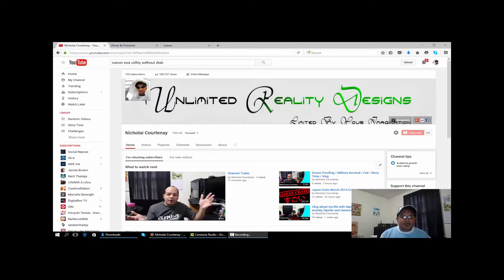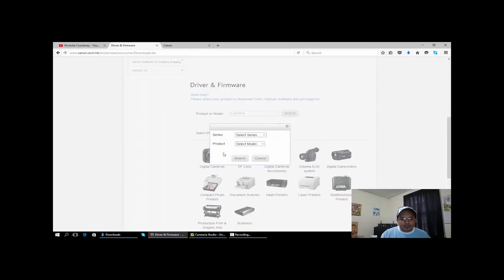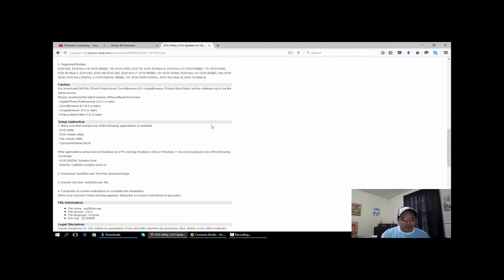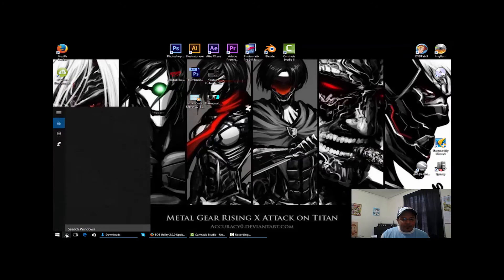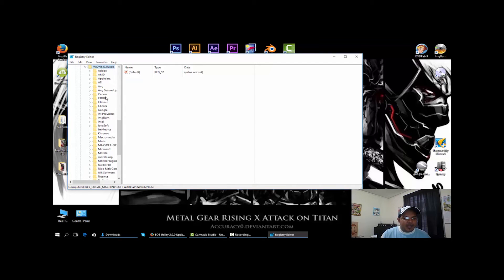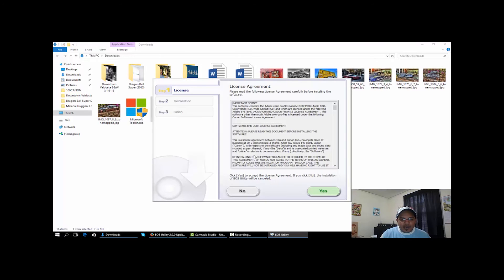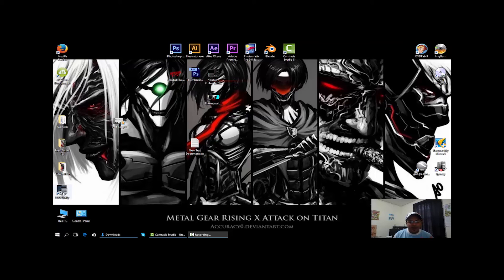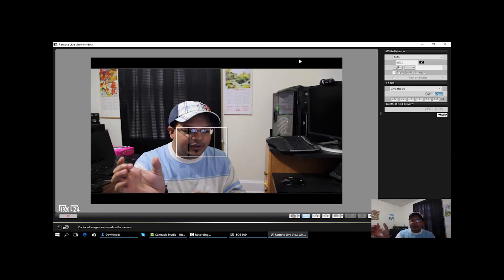Eos Utility Install Without Disk Windows 10 64bit and 32bit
In the search bar type regedit then go to hkey_local_machine then software then wow6432node for 64bit then canon. (might have to create canon folder) make a new key then name it EOS Utility.

install the software then enjoy